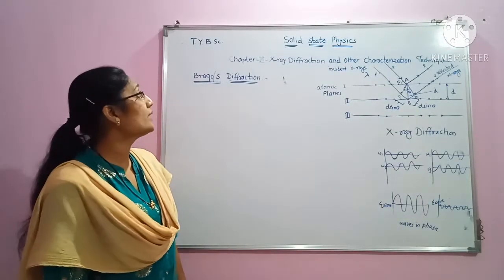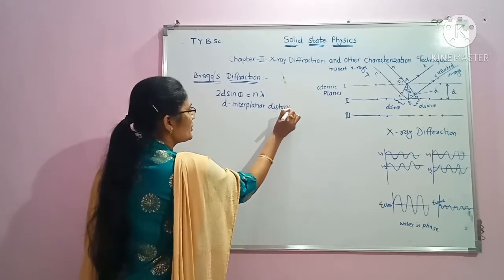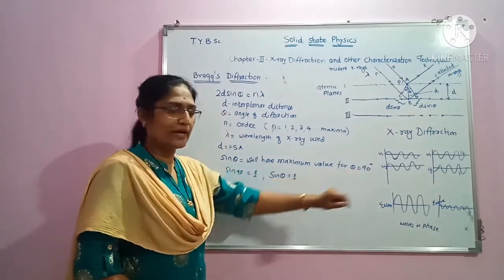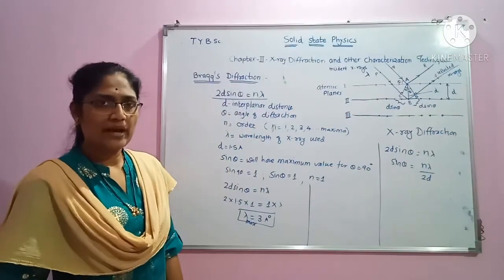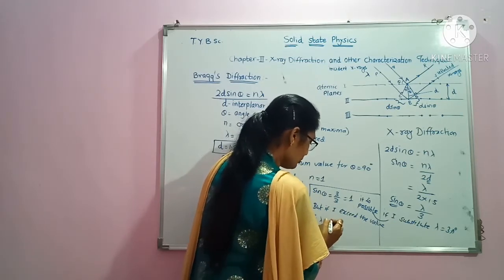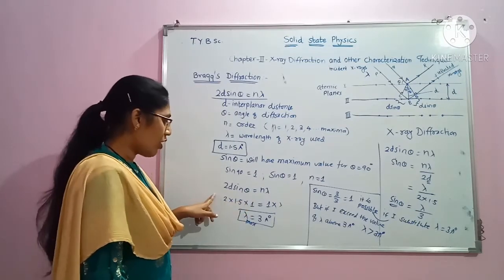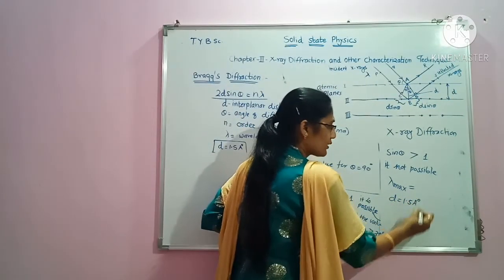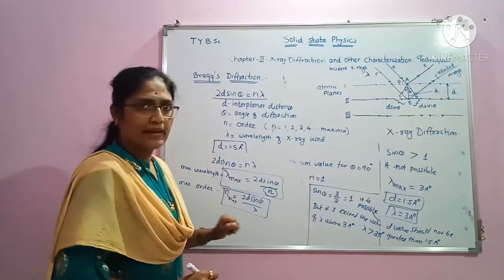Bragg's Diffraction Condition (Part -2)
Bragg's Law and Bragg's Diffraction Condition (Part -2)
Bragg's Law
Bragg's Diffraction Condition